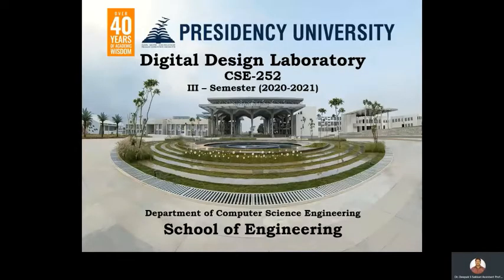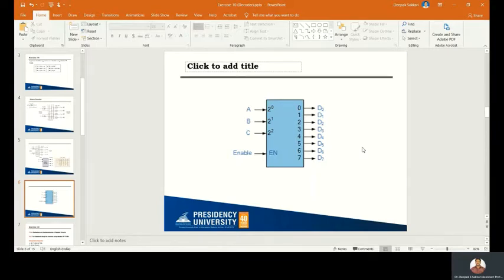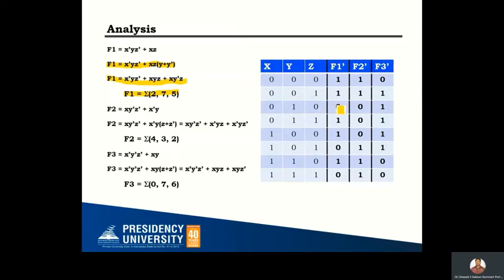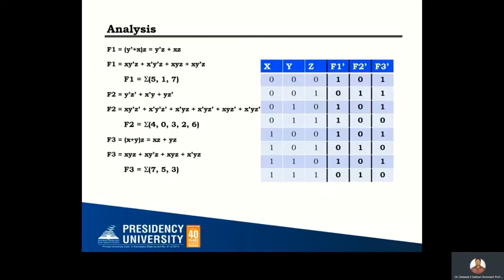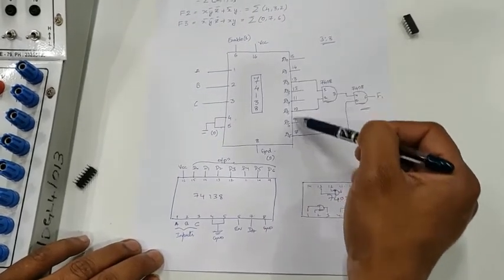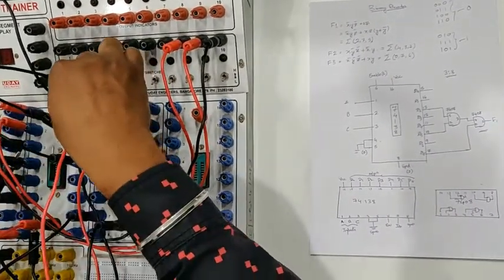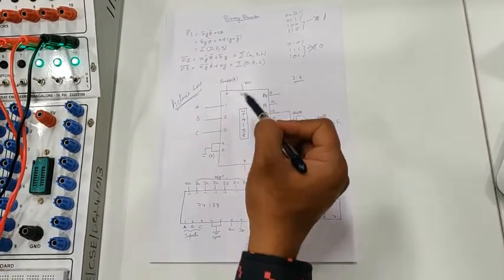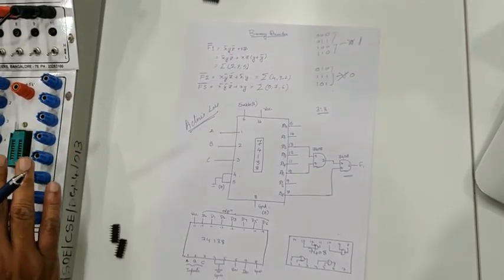Binary Decoder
Experiment-10 Binray Decoder